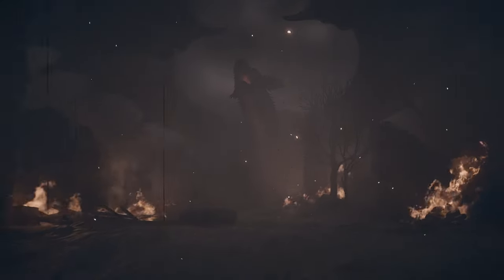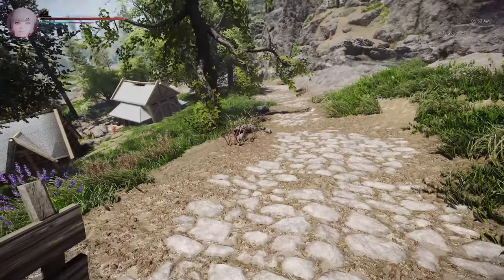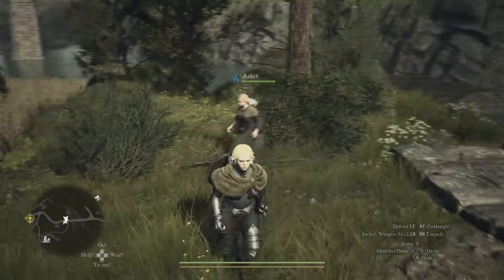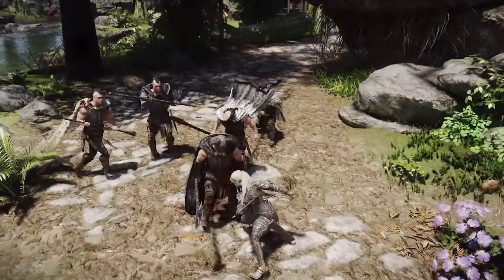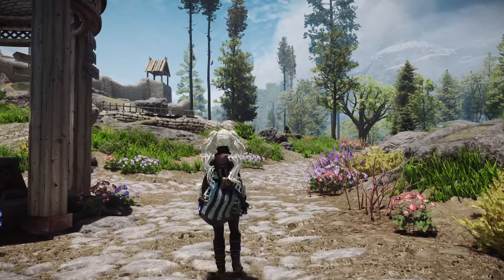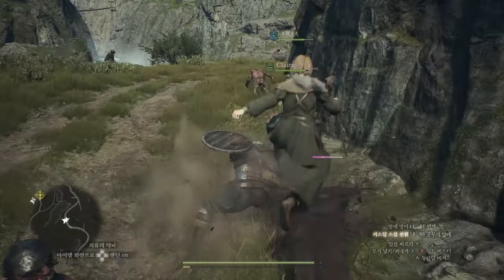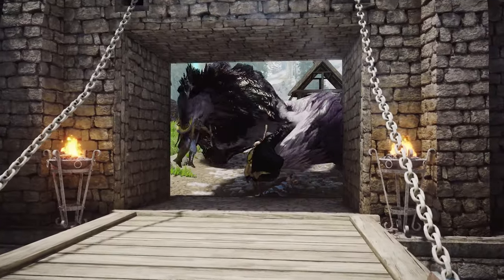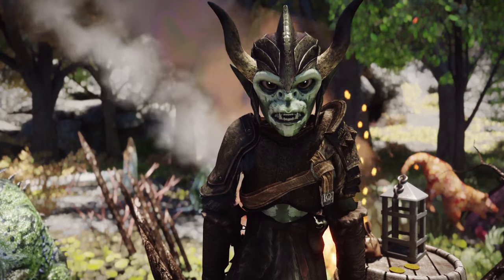The Ultimate Guide To Modding Skyrim Into Dragon's Dogma 2 (2024)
I. PRESET
🔴 AR Babette Racemenu Preset

II. CHAPTER
00:00 Intro

00:22 1. GAMEPLAY
1) Candlehearth - An Inn Overhaul

01:48 2. INTERACTION
1) SkyClimb

03:08 3. MODERN RPG
1) True Directional Movement

03:42 4. COMBAT
1) Attack - MCO|DXP

2) ADXP I MCO Dragons Dogma Fighter moveset sword and shield

04:40 4. COLLISION
1) Precision

05:41 5. MAGIC
1) Dragons Dogma spell pack SSE

06:25 6. FALLOWERs
1) Vilja

2) Esl Charlotte follower or Jordis Elisif Vilja Lydia Serana replacer

08:01 7. FALLOWER FRAMEWORK
1) Nether's Follower Framework

09:06 CREATUREs
1) Cyclopes- Mihail Monsters and Animals

10:38 Outro